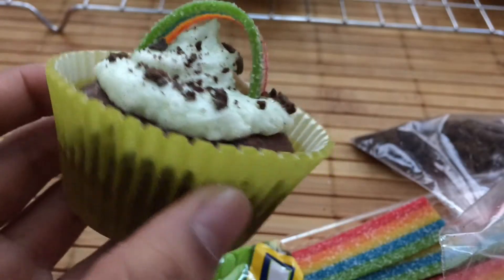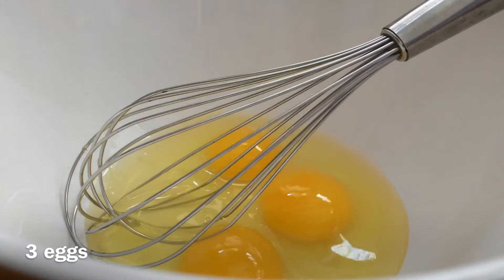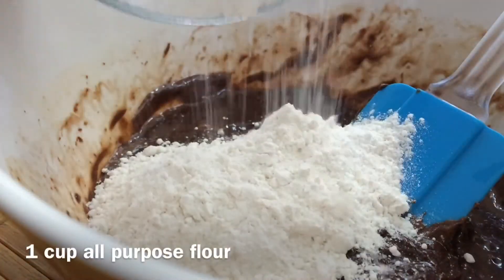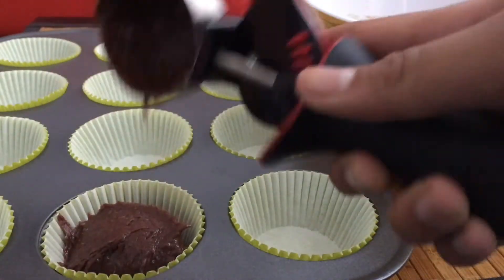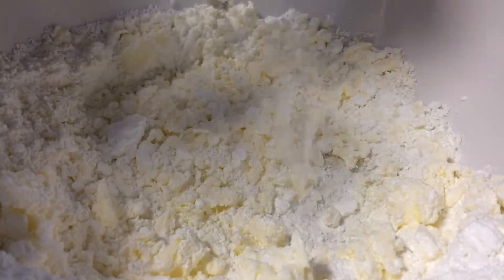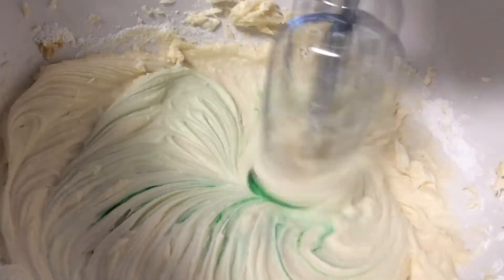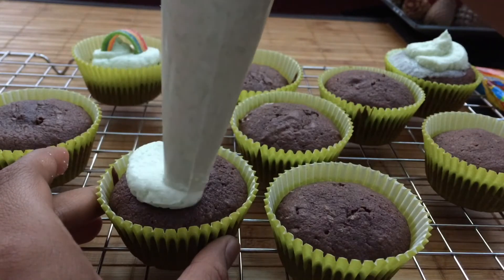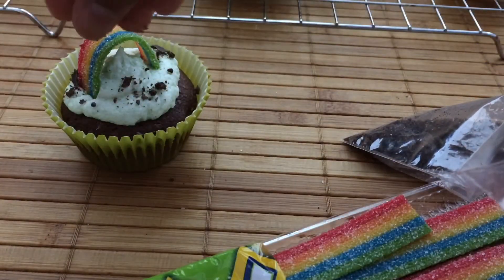Nutella Cupcakes w/ Mint Buttercream | St. Patrick's Day Collaboration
Haii everyone! I'm super excited for today's video because it's a st. Patrick's day Collab with the Baking Bomb & Sugar Crystal Kitchen!

Channels:
THE BAKING BOMB:

Ingredients
NUTELLA CUPCAKES:
Yield: 12 cupcakes
-3 eggs
-1 1/2 cups nutella
-1 cup all purpose flour

MINT BUTTERCREAM:
Yield: frosts 12 cupcakes
1/2 cup unsalted butter, softened
1 1/2 cups powdered sugar
1/2 tsp vanilla extract
1/4 tsp peppermint extract
1/2 tbs-2 tbs milk
Bake at 350 degrees F; 13-17 min